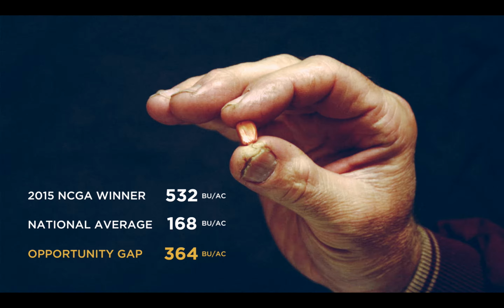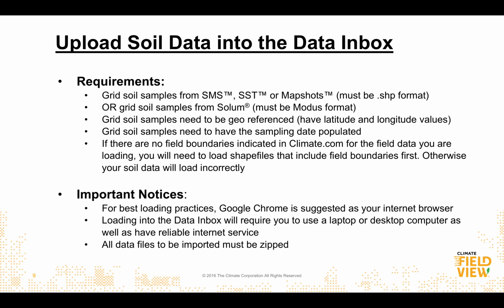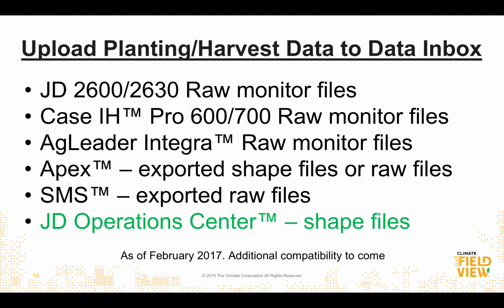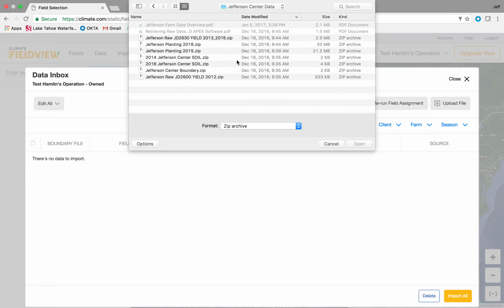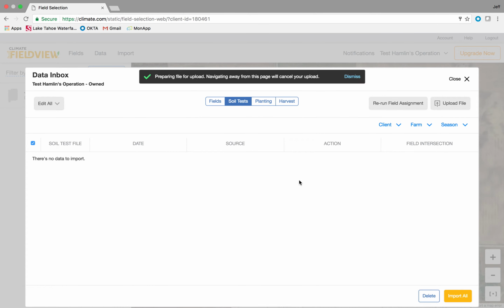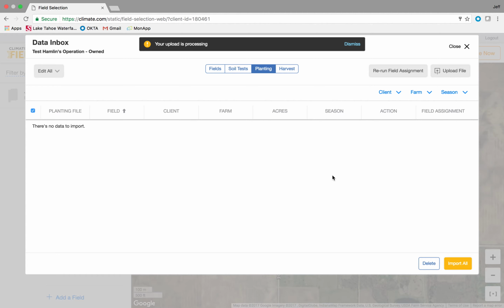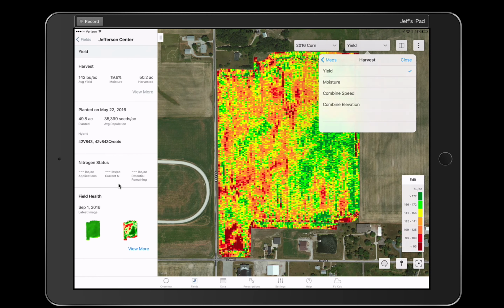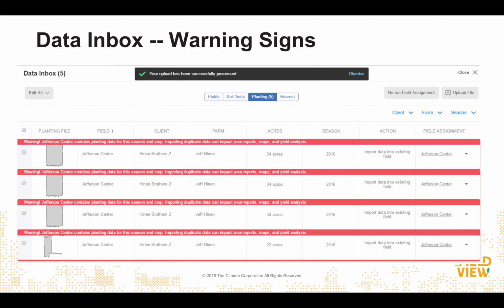Data Inbox Webinar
In this webinar, we'll run through how to use Data Inbox in Climate FieldView.